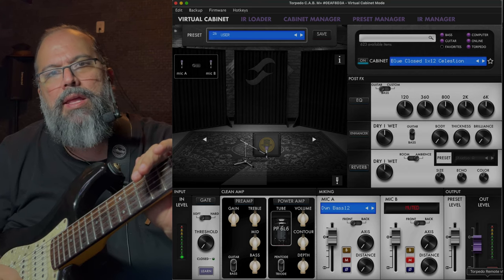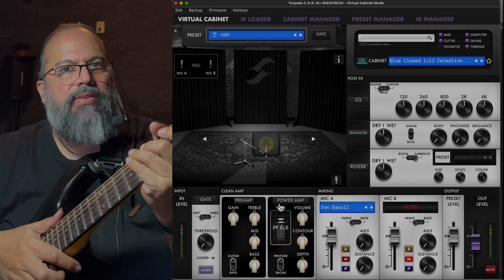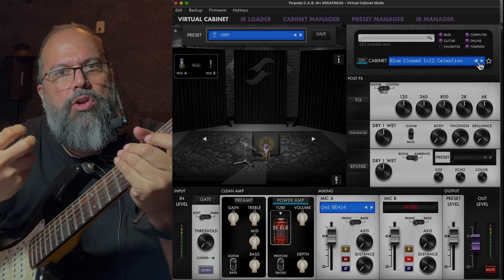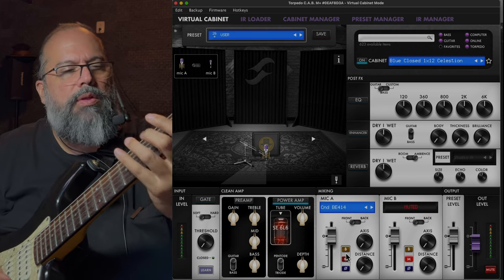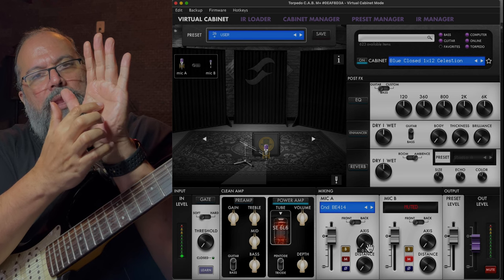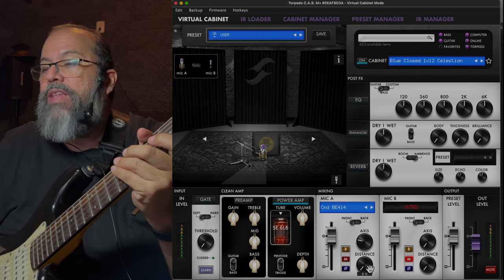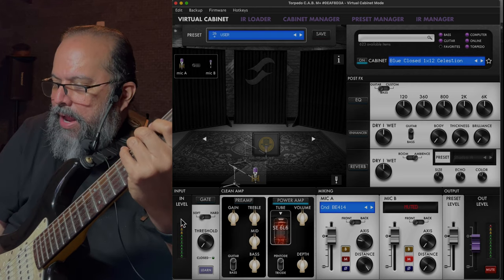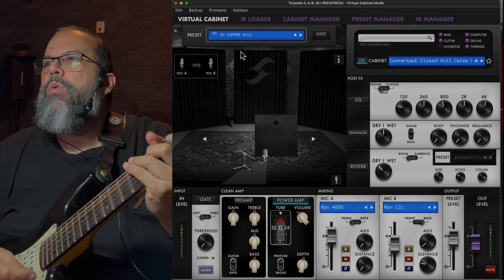Quiet Home Recording | Using Cabinet Simulators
In this lesson, Ed uses the Torpedo CAB M+ and the the Torpedo Remote software to explain:
- How to record guitars quietly in your home studio
- How to use microphone modelers and guitar cabinet simulators
- What to listen for when customizing your presets

If you’d like to learn more, check out these related articles:

Two Notes Torpedo CAB M+ Review: The Ultimate Cabinet Simulator?

Timestamps

0:00 Intro
0:13 What Were Talking About
0:20 What Are Cab Sims?
0:54 I’m Going to Use a Two Notes Torpedo
1:08 Mic Placement and Using Cabinet Simulators
1:18 Preview of Torpedo Remote App
2:12 What I’m Using for This Demo
2:40 Picking a Cabinet and Using Mic Placement Parameters
3:12 Picking the power Amp Tube Models
3:35 Choosing a Microphone Model
4:00 My Favorite Mic Model
4:20 I Purchased Celestion Dynamic IRs
4:41 Conditioning Your Ears
5:11 Mic Placement Basics
5:48 Adjusting the Axis and Distance
6:21 Listening to Different Mic Models
7:20 I’m Familiar with the Physical Microphones
8:10 Why I Like the 414 Sound
8:35 We’re Splitting Hairs
9:15 Mic Positioning Demo
9:27 Mic Axis (Position) Explained
10:24 Listening to Mic Axis
11:47 Full Guitar Sound Trick
12:56 Amp Placement
13:26 Mic Distance (Room) Explained
14:16 Listening to Mic Distance
15:30 My Starting Point for Mic Placement
15:49 Miking the Back of the Amp
16:45 Adding Reverb and Other Parameters
17:05 One of My Presets
18:10 A Few Words on Personalizing Your Sound
19:09 Thanks for Watching